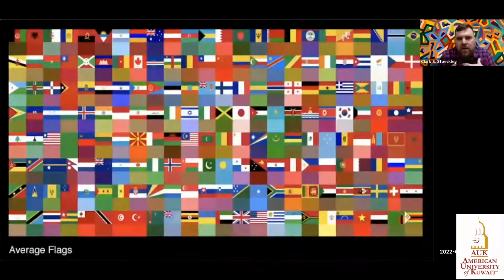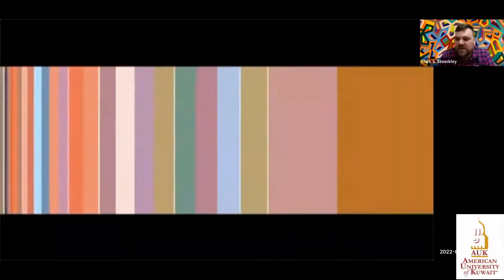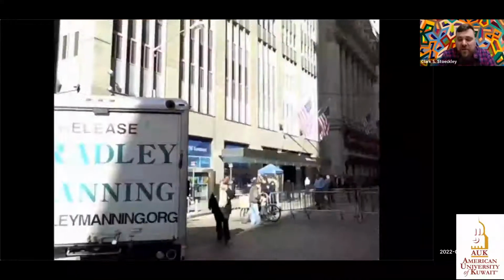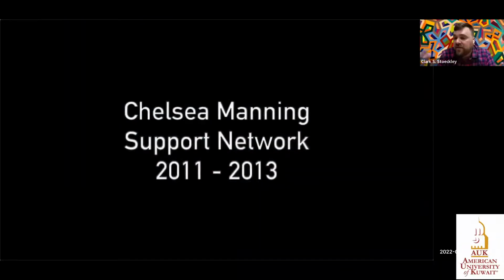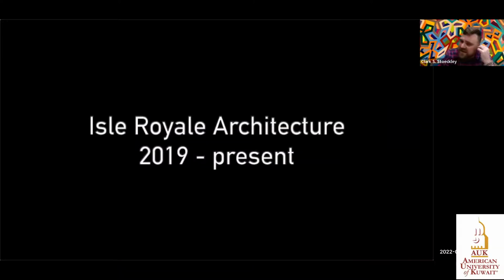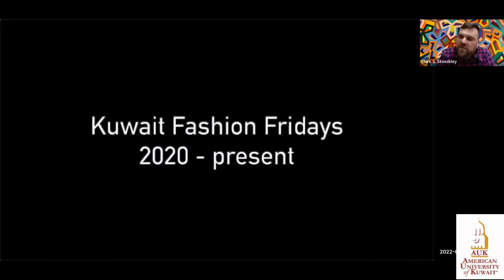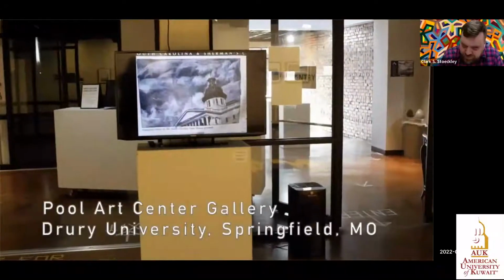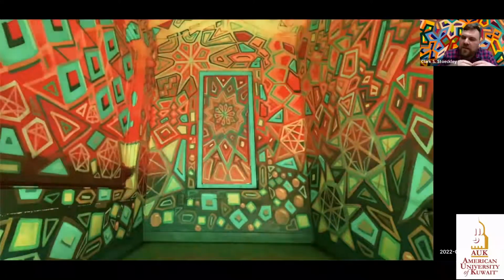Interdisciplinary Art Practice: An Artistic Journey of 15 Years || Faculty Speaker Series 2022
The American University of Kuwait (AUK) hosted a new session of the Faculty Speaker Series entitled, Interdisciplinary Art Practice: An Artistic Journey of 15 Years, presented by assistant professor of art and graphic design, Dr. Clark Stoeckley, from the College of Arts and Sciences. Attendees included AUK president Dr. Rawda Awwad, faculty members, students, and members of the general public.

The Faculty Speaker Series is a platform that enables faculty members to showcase their research and scholarly accomplishments. The event also allows AUK to make a difference in the community both in Kuwait and beyond by spreading knowledge and awareness about various topics while offering an opportunity to the general public to take part in the AUK experience.

The American University of Kuwait

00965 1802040